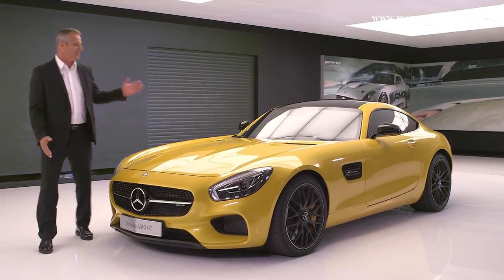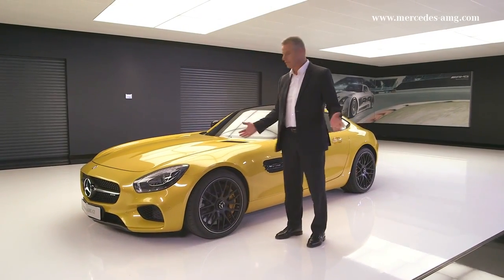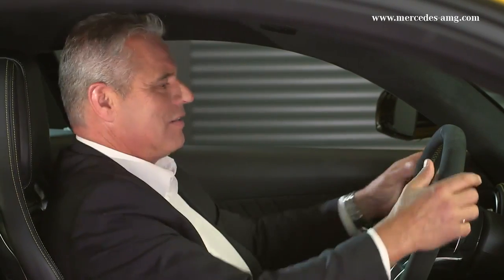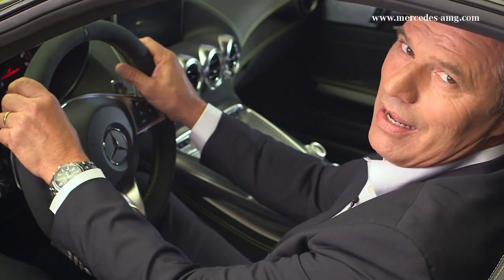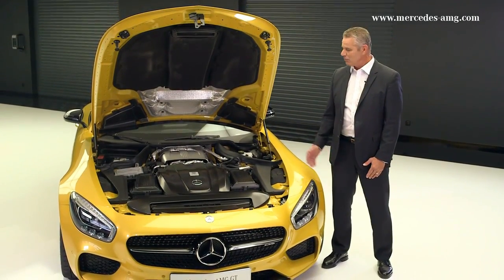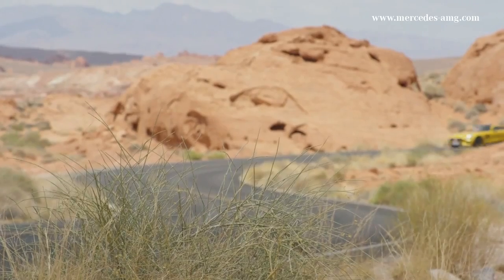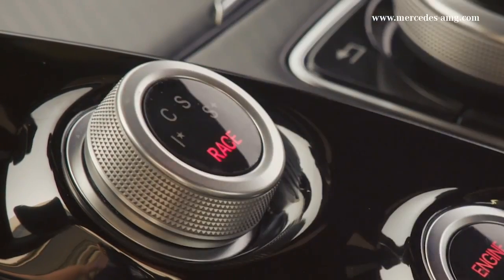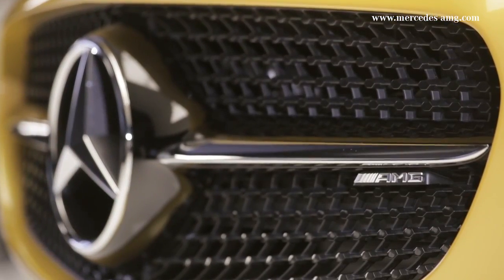Mercedes-AMG GT Walk-Around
Check out the Mercedes-AMG GT Walk-Around Video and get a deep dive into the force of the new high-performance sports car – the stunning second full-vehicle concept by Mercedes-AMG!